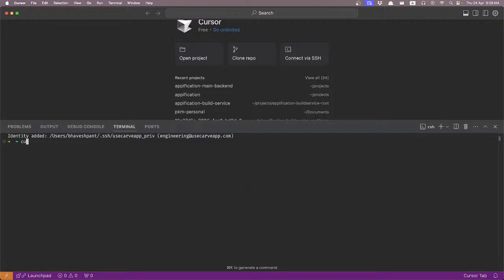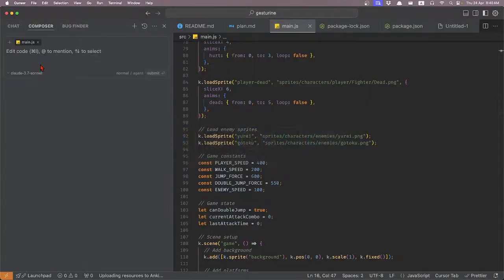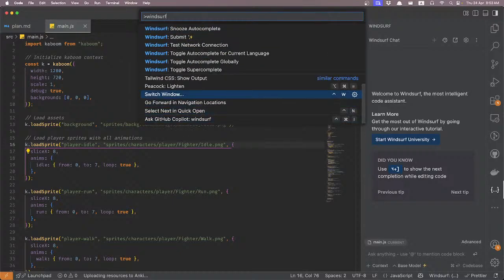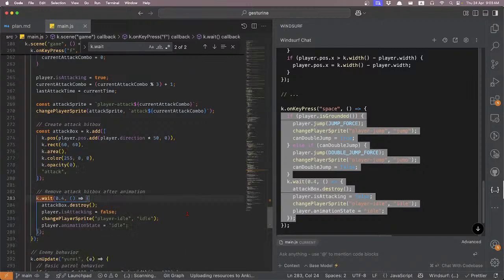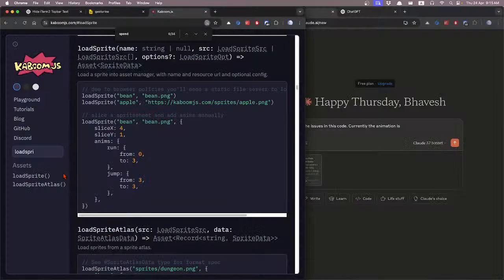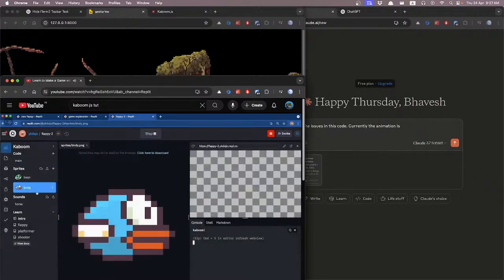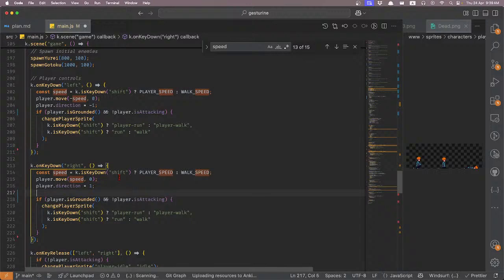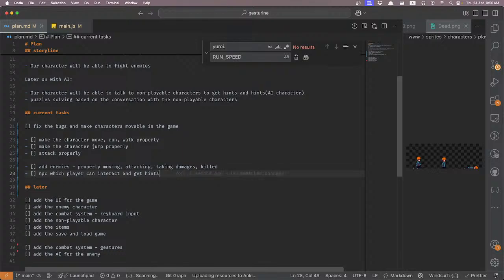Day2: Build and vibecode with me - 2d game with gestures control